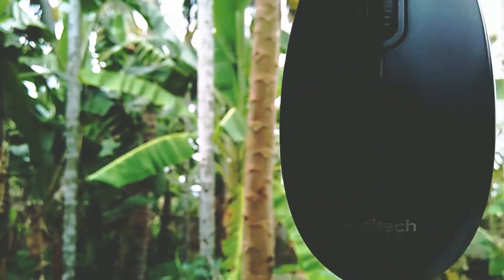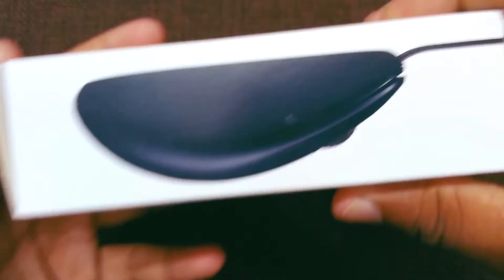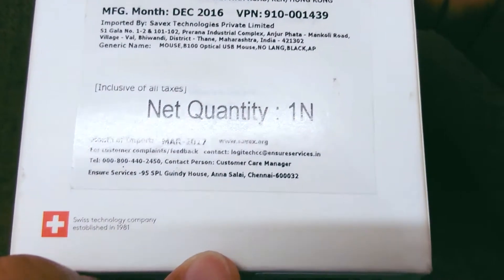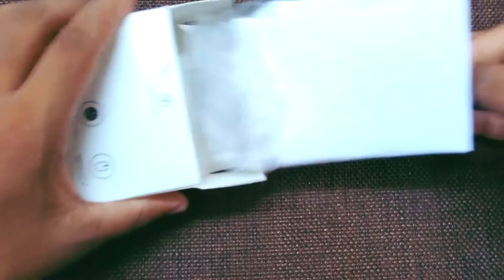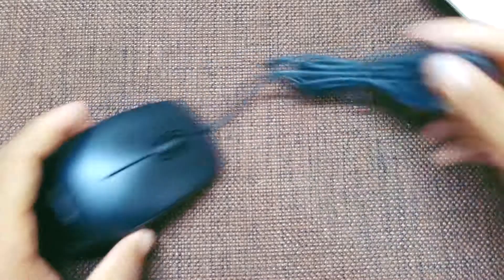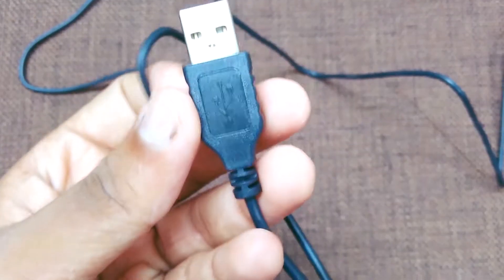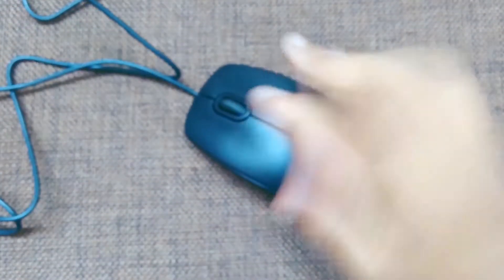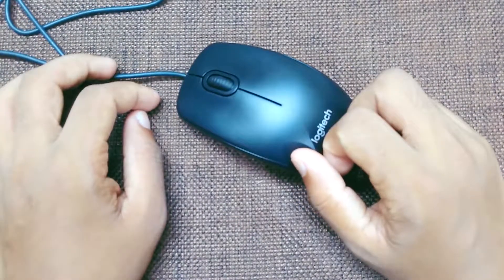Logitech B100 Wired Mouse Unboxing And Review [250 Rs]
Hey guys, what is going on its me Joel here with a new video and in this video im going to unbox abd review one of the most budget friendly wird mouse under 250 Rs.. So watch the video an enjoy..